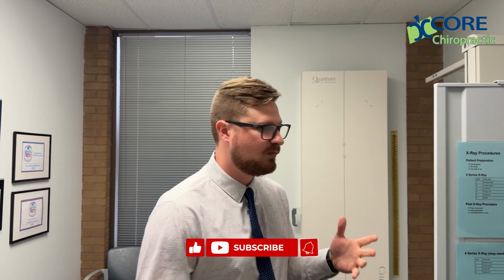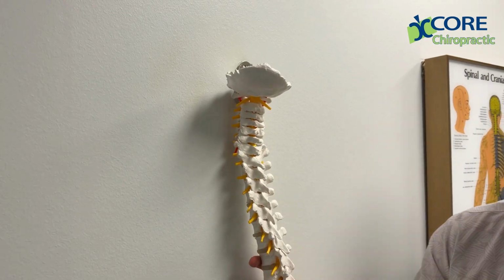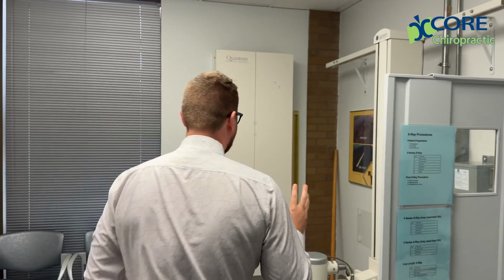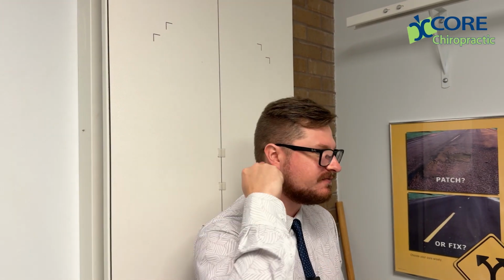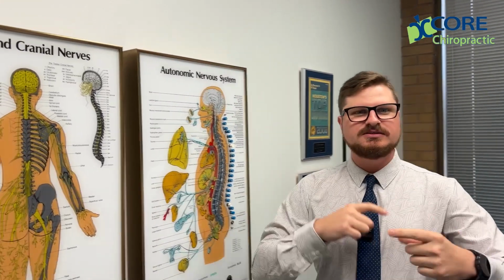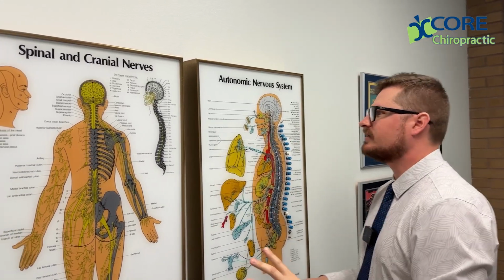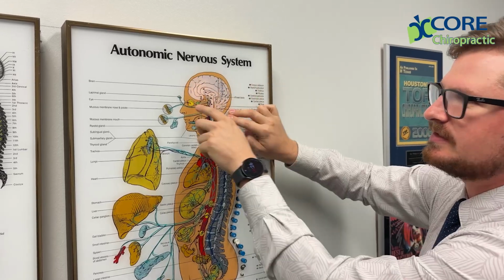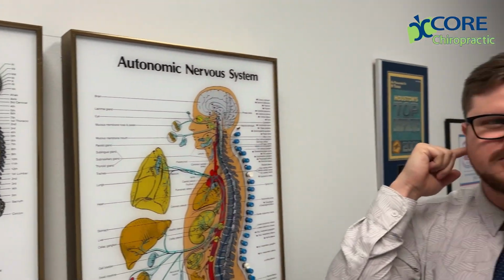The Real Reason Chiropractors Take Neck X Rays | Chiropractor in Houston, TX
📸 Why do we X-ray the neck even when you're coming in for a back problem? At CORE Chiropractic in Houston, TX, we answer that question completely, and explains why three specific neck X-ray views give us information that no exam alone ever can.

🎯 A healthy cervical spine has a 35-degree forward curve. That curve distributes the weight of your head and the force of gravity evenly across the disc spaces. When that curve is lost - from forward head posture, phone use, desk work, or accumulated trauma - gravity loads the discs unevenly, wearing them down over time. That degeneration narrows the nerve spaces and puts pressure on the very nerves controlling your pain, your healing, and your quality of life.

🔬 At CORE Chiropractic we take three specific neck X-rays on every patient:

↔️ Lateral View: Shows the curve from the side, disc space height, and where degeneration is building

⬆️ AP View: Shows rotation and tilt of the vertebrae from front to back, revealing how we need to adjust

👄 AP Open Mouth View: Shows C1 and C2 - the first two bones directly off the skull - and whether they are rotated or compressing the brain stem

🧠 C1 and C2 compression doesn't just cause neck pain. Look at where those nerves go - the head, eyes, jaw, sinuses, and posture control centers. Pressure there can drive headaches, migraines, brain fog, sinus issues, allergies, and jaw problems.

Many patients come in for one symptom and discover the origin of several others on that first X-ray. And just as importantly, we find problems that haven't created symptoms yet, giving us the chance to prevent them entirely.

💡 We only get one body. X-rays let us treat it intelligently - not with guesswork. 🙏